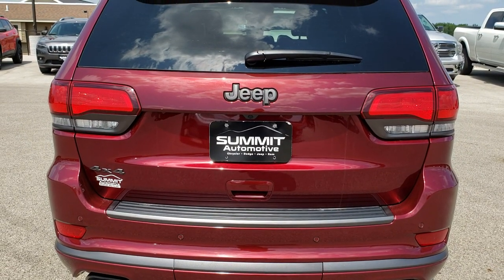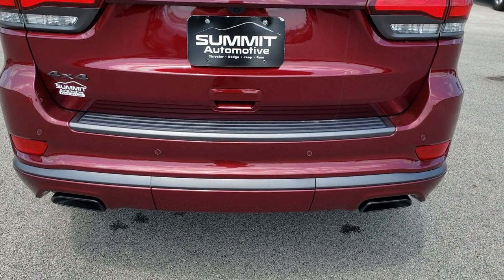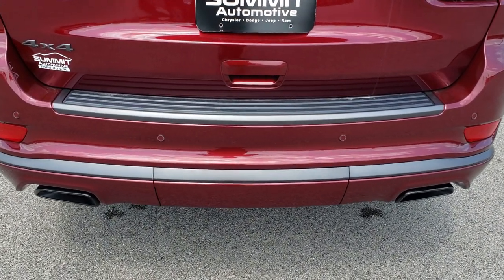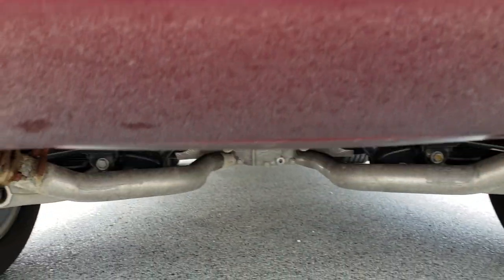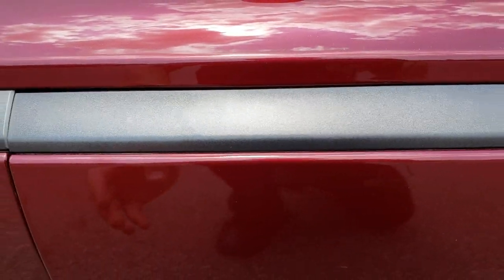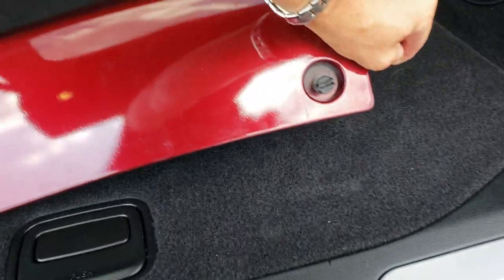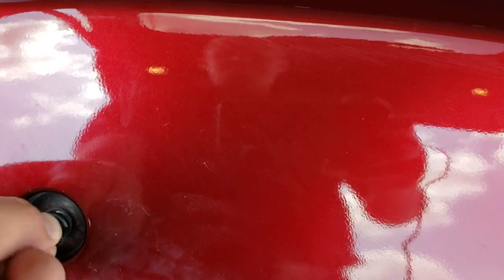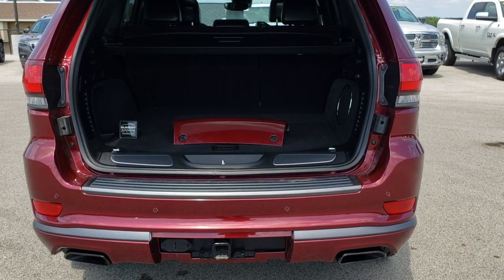HOW TO REMOVE YOUR JEEP GRAND CHEROKEE HITCH COVER REMOVAL TUTORIAL FOND DU LAC WISCONSIN 54935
I did a video on how to remove your jeep grand cherokee hitch cover.